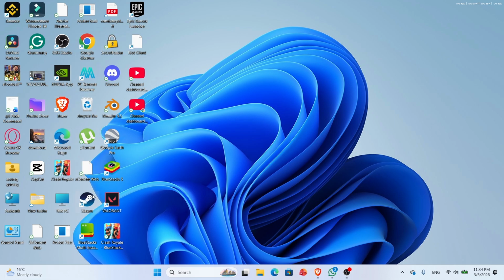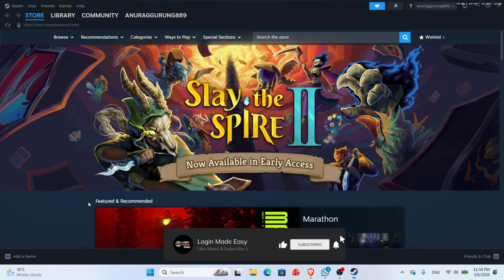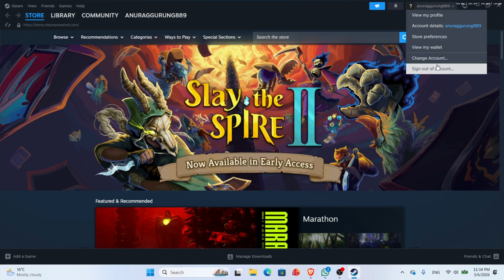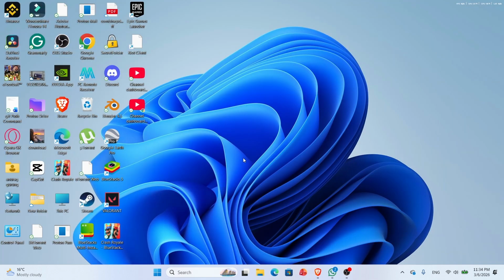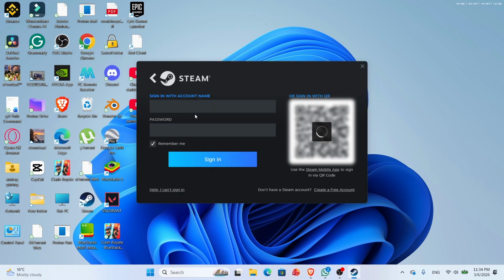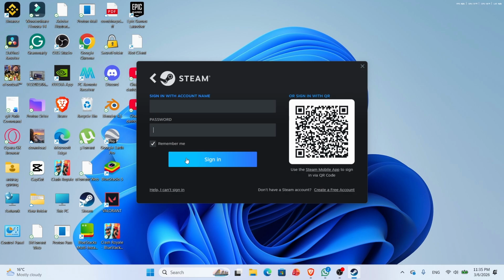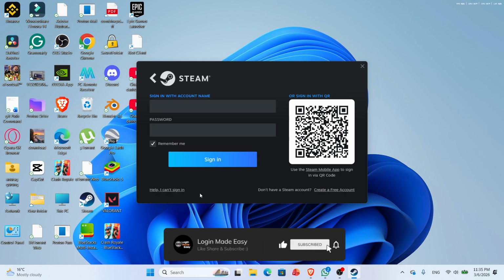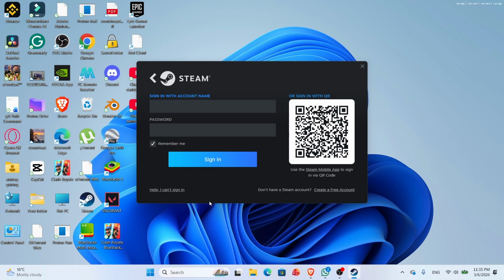How To Login Into Steam Account (2026)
Want to access your gaming library but not sure how to sign in to your Steam account? 🎮🔐 This step-by-step 2026 guide will show you exactly how to log in to your Steam account on desktop or mobile so you can start playing your favorite games without any hassle.

What You’ll Learn in This Video:
✅ How to log in to your Steam account step-by-step
✅ How to sign in using the Steam desktop app or website
✅ What to do if you forget your Steam login details
✅ Tips to secure your Steam account with Steam Guard

Whether you’re a new user creating your first login session or returning to your account after a while, this tutorial will help you access your Steam account quickly and safely.

📌 Chapters:
⏱ 0:00 - Introduction
⏱ 0:10 - How To Login Into Steam Account (Step-by-Step)